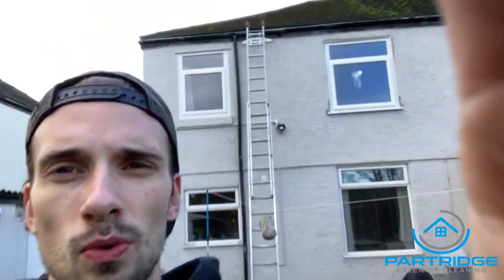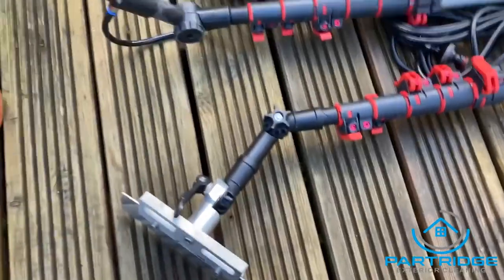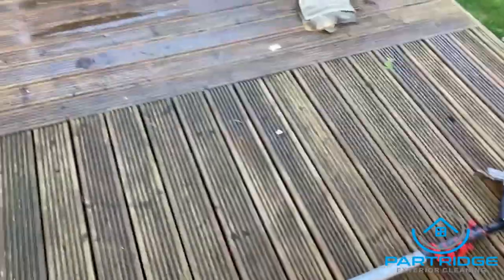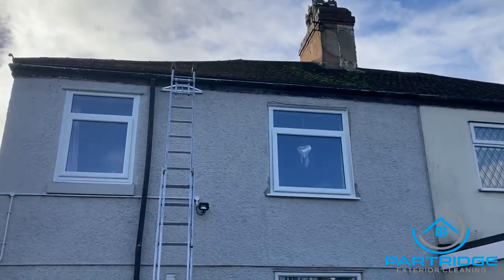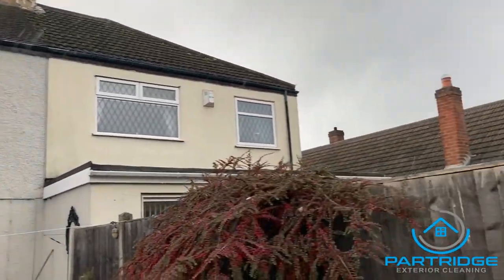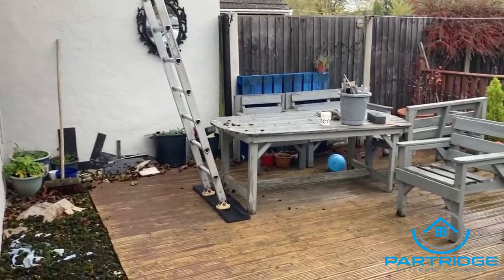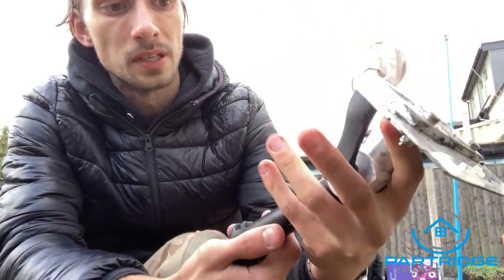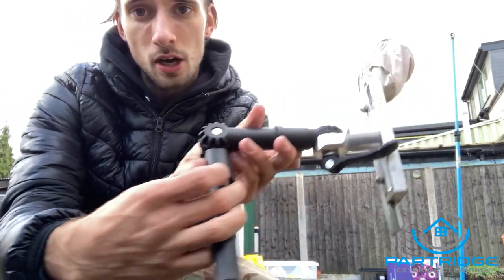Roof Cleaning With The FLEXI SCRAPER // Partridge Exterior Cleaning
Roof cleaning in burton upon trent today, showing you the versatility of my favourite tool in my collection, Here's a link to buy if you're interested.
And no I'm not getting commission :D

Timecodes
0:00 - Intro
0:33 - Gear
3:00 - Timelapse roof cleaning
6:07 - Rain
6:47 - Talking weather and the Flexi Scraper
11:29 - Softwashing the Roof